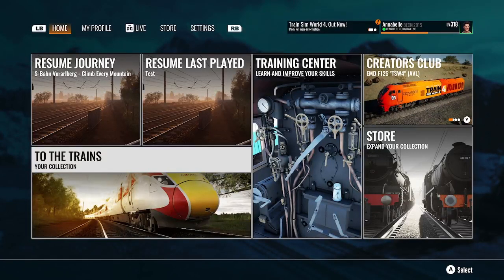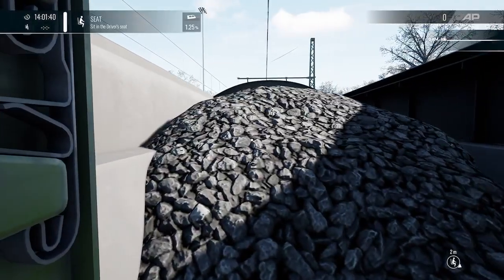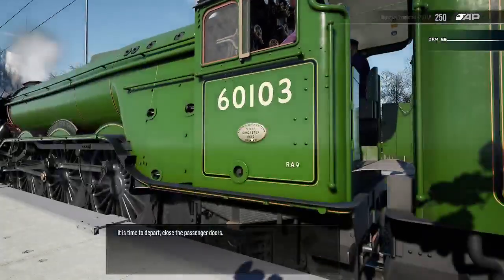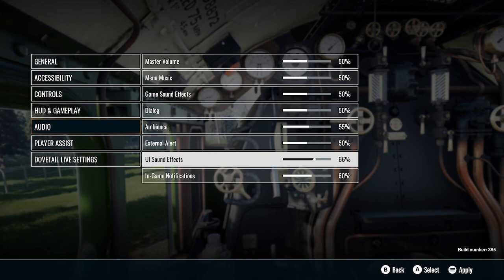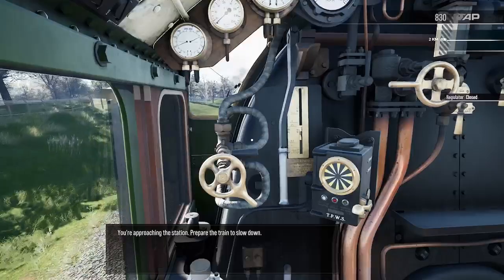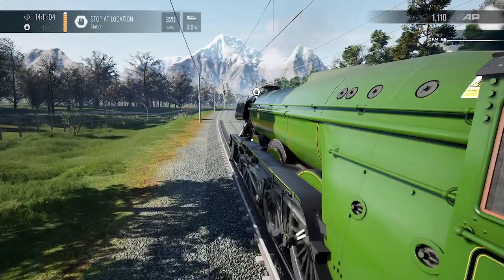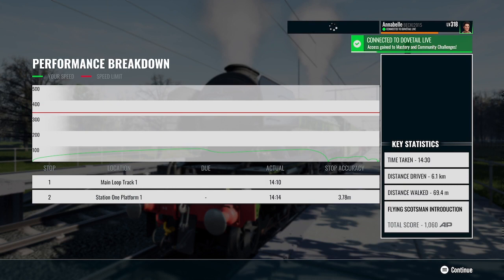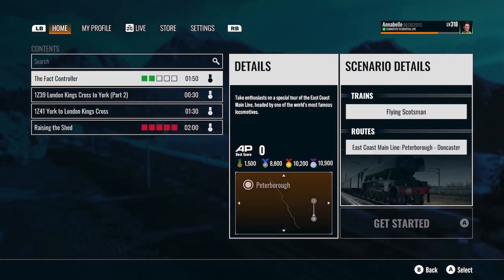Train Sim World 4 Flying Scotsman Introduction - 1st October 2023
This is Train Sim World 4 a video from thedarkergirlgamer Twitch Streams